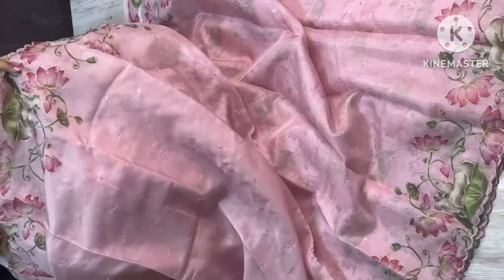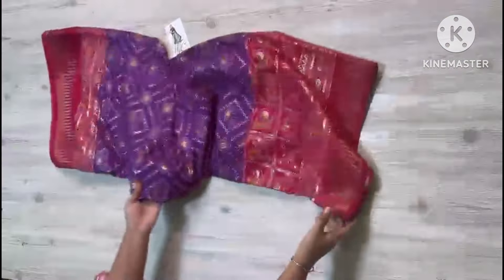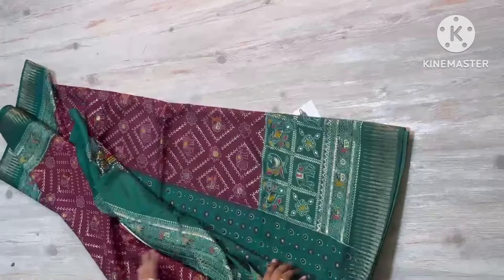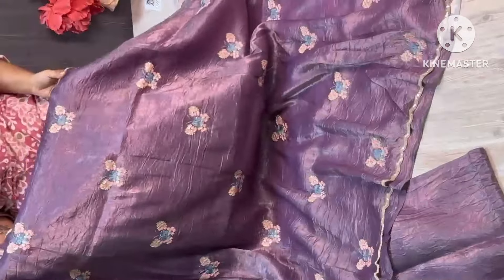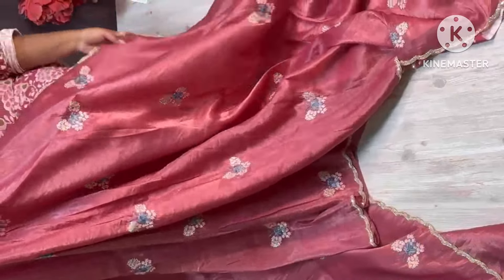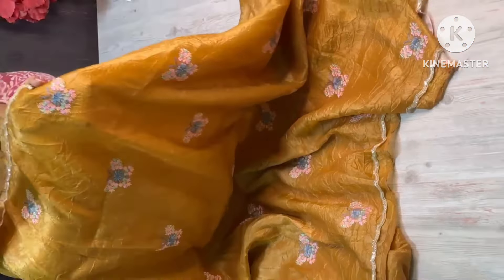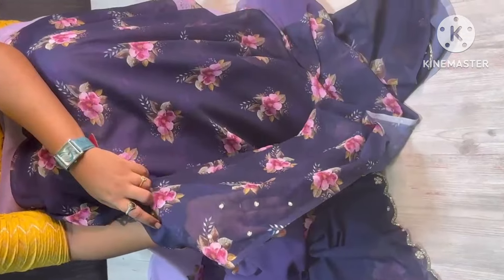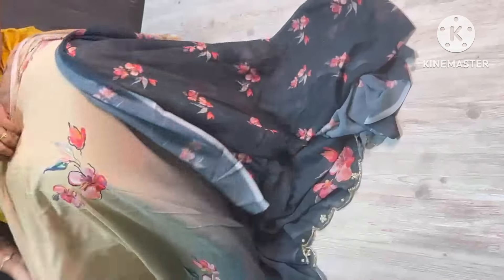Latest Trending Daily Wear & Designer Saree Collection | Dola silk n kota Silk Saree | pr_collection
WhatsApp chat group link

Kurta link